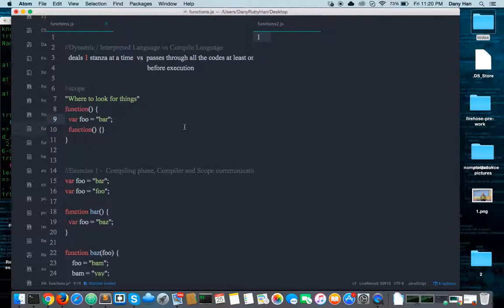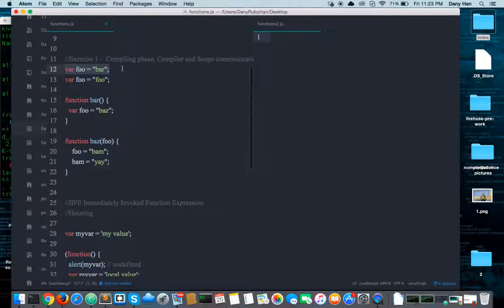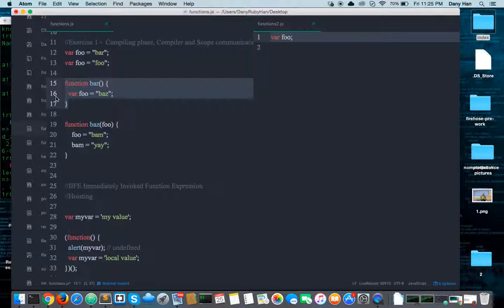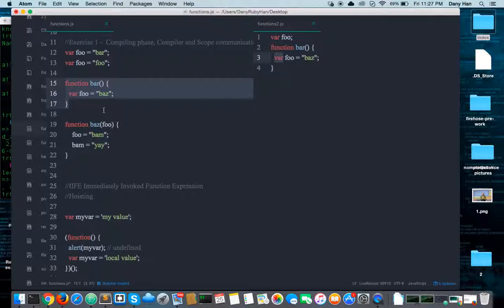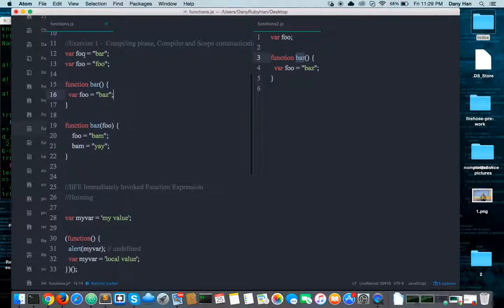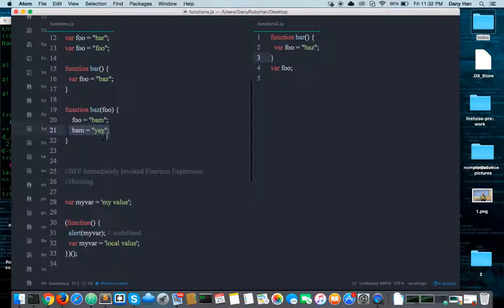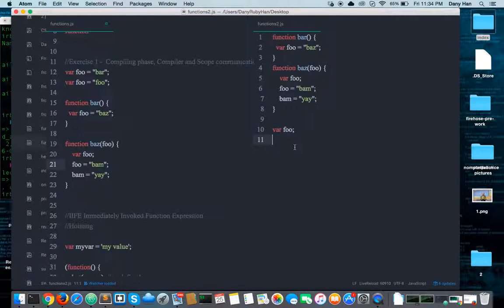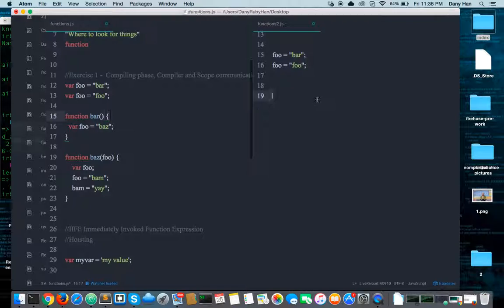2 - More Compile Phase Javascript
My video blogs on learning Kyle Simpson's - You don't know Javascript